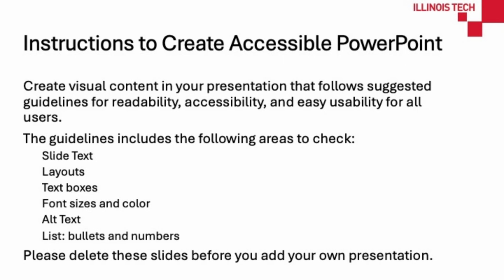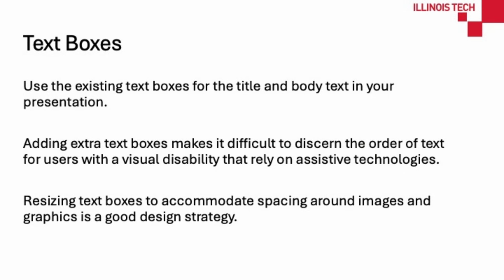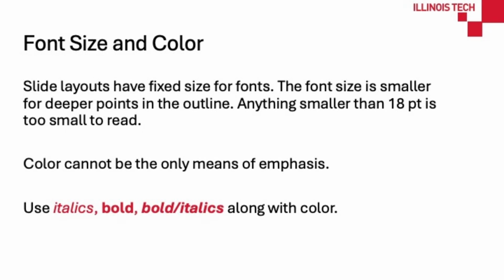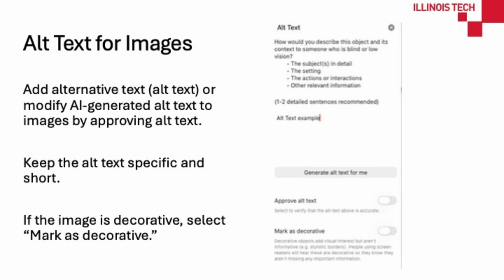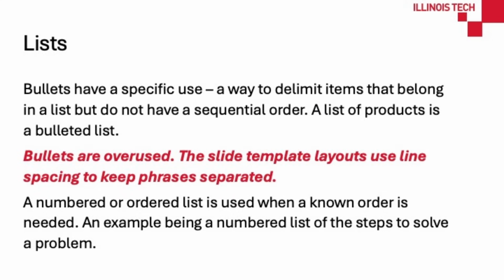Accessible PowerPoint Template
🎓 Using the Illinois Tech Accessible PowerPoint Template

♿ Learn how to use the Illinois Tech Center for Learning Innovation (CLI) accessible PowerPoint templates to create presentations that are clear, engaging, and accessible for all learners. This session highlights essential design principles that improve readability, usability, and compatibility with assistive technologies.

📚 In this video, you'll learn how to:

• Choose the appropriate accessible PowerPoint template
• Apply accessible slide layouts using built-in PowerPoint designs
• Organize slide content for better readability
• Limit on-screen text and emphasize key ideas
• Use appropriate font sizes and color contrast
• Avoid creating unnecessary text boxes that disrupt reading order
• Add meaningful alternative text (Alt Text) to images
• Mark decorative images appropriately
• Create accessible bulleted and numbered lists
• Design presentations that are easy to navigate and understand

Accessible presentations help every learner engage with your content more effectively. By following accessible design principles—including proper layouts, readable fonts, meaningful Alt Text, and logical reading order—you create presentations that are easier to understand for everyone, including users of screen readers and other assistive technologies.

📖 Additional Resources

Visit the Illinois Tech Center for Learning Innovation (CLI) and explore guidance for creating accessible PDFs, Word documents, PowerPoint presentations, Excel files, videos, and more.